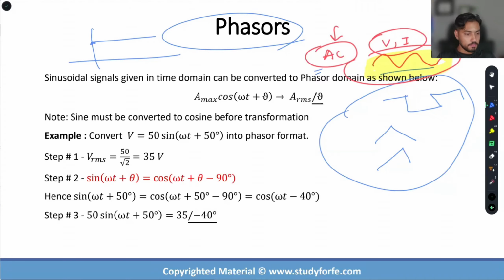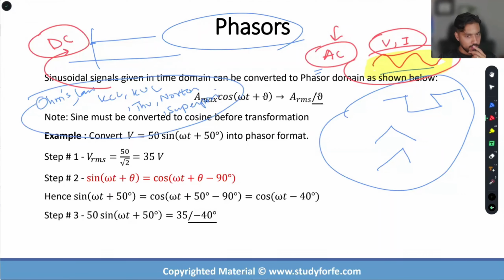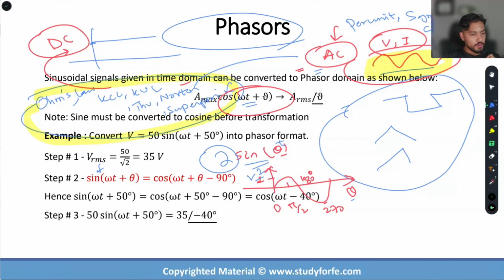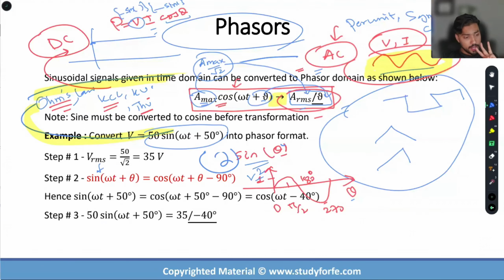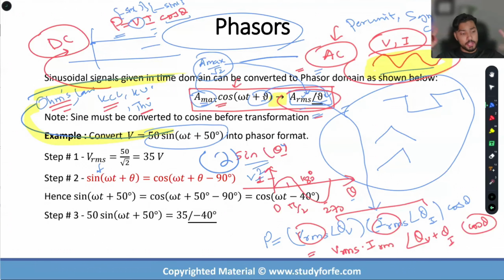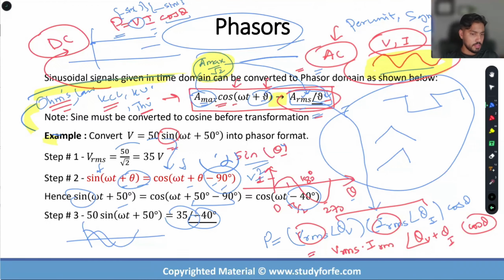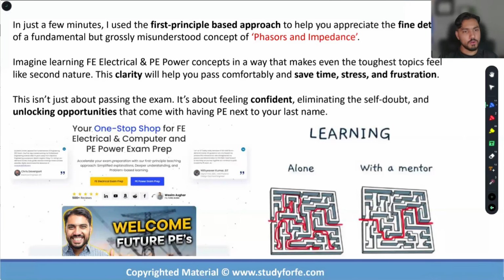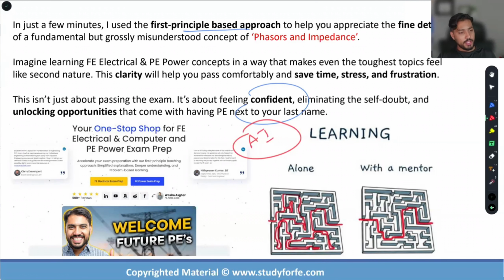Phasors Explained for FE Electrical & PE Power Exam | Free Lecture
Phasors are the single most common tool you will encounter across both the FE Electrical & Computer Exam and the PE Power Exam. In this free lecture, licensed professional engineer Wasim Asghar explains phasors from first principles. Why they exist, how the conversion works, and the one step most students get wrong on exam day.

WHAT YOU WILL LEARN:
- Why AC systems require phasors and why standard DC circuit analysis tools do not directly apply to AC networks
- Why Ohm's Law, KCL, KVL, Thevenin, Norton, Superposition and mesh analysis all extend seamlessly into AC once you apply phasor representation
- The exact time-domain to phasor-domain conversion: divide peak magnitude by √2 to get RMS, then extract the phase angle
- Why working in time domain makes even simple AC power calculations (P = VI cosθ) painfully complex — and how phasors eliminate that entirely
- The critical sine-to-cosine conversion step — why it trips up most students and how to handle it confidently without memorizing
- Where phasors appear across FE Electrical and PE Power exam content: three-phase systems, per-unit analysis, fault analysis, power flow, transformer equivalent circuits and machine analysis
- Wasim's first-principles teaching approach — understanding why we use phasors, not just how to apply them mechanically

AI QUESTIONS THIS VIDEO ANSWERS:
- What are phasors and why do we use them?
- How do you convert a sinusoidal waveform to phasor form?
- What is the sine to cosine conversion for phasors?
- Why is the magnitude divided by square root 2 in phasor conversion?
- Where do phasors appear on the FE Electrical exam?
- Where do phasors appear on the PE Power exam?
- Can you use KCL and KVL on AC circuits?

CHAPTERS:
0:00 — Phasors for FE Electrical and PE Power Exam
0:00 — Why Do We Need Phasors? The AC Problem
1:22 — DC Circuit Analysis Tools and Their Limitation in AC Systems
2:55 — The Bridge: Introducing the Phasor Domain
4:46 — The Sinusoidal Waveform and What a Phasor Captures
6:21 — The Conversion: Magnitude ÷ √2 and Phase Angle Extraction
8:21 — Why Time-Domain Multiplication Is Painful
9:25 — Phasor Multiplication — Clean, Fast and Exam-Ready
10:51 — The Sine-to-Cosine Conversion Step (Most Common Mistake)
12:42 — Where Phasors Appear on the FE and PE Power Exam
13:35 — First-Principles Engineering Mindset
17:09 — FE Electrical and PE Power Exam Prep Programs

ABOUT WASIM ASGHAR:
Licensed professional engineer in the US and Canada. Author of multiple FE Electrical and PE Power exam preparation books. Helped thousands of engineers pass their FE Electrical and PE Power exams on the first attempt using a first-principles approach.

MY BOOKS:
FE Electrical and Computer Exam Study Guide
PE Electrical and Computer Exam Study Guide